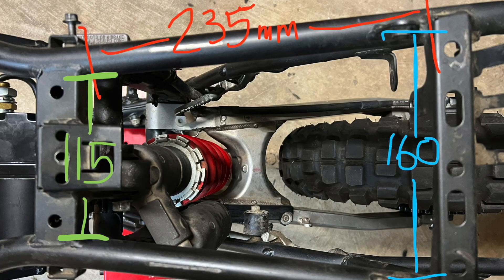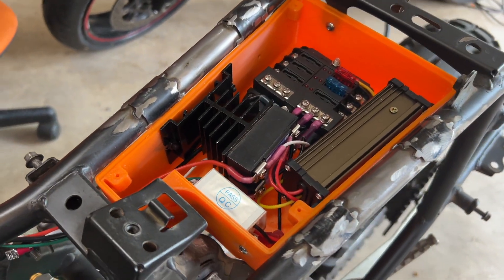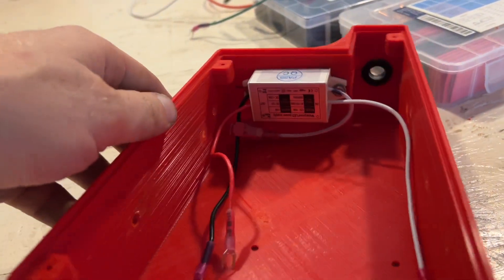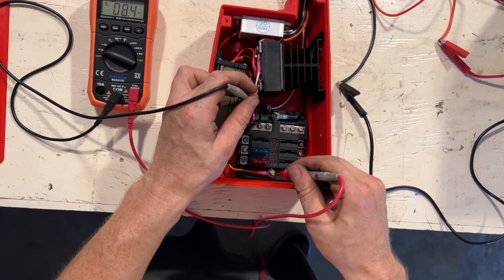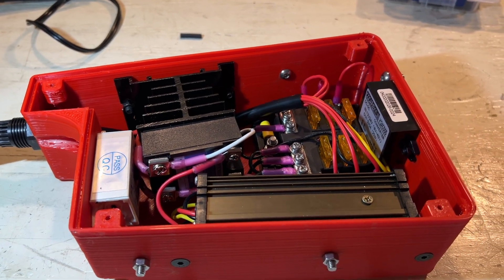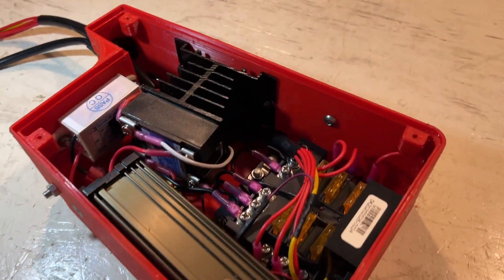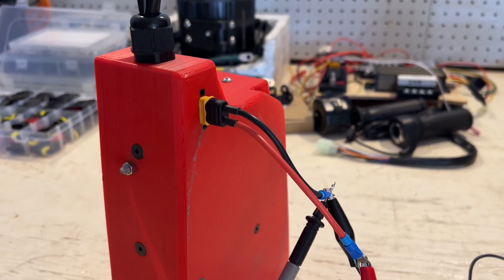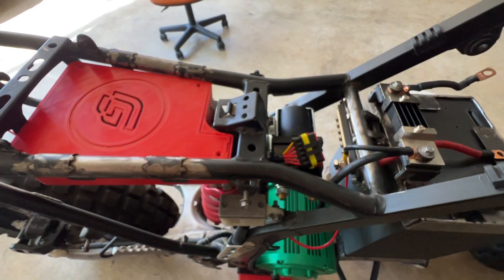Making a Power Conversion Box for an Electric Dirtbike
Designing a power conversion box for the electric dirtbike to take 100V down to 12V and 5V and powering accessories.

AC-DC 12V power supply (used to power the relay)

180W DC-DC converter (powers all 12V & 5V accessories)

12V to 5V DC-DC converter

12V fuse box

5V fans

Electric motor: QS138 90H

Controller: Fardriver ND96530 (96 volts, 530A phase current)

Battery (TBD): Will be a 24s pack built from 18650 cells but will use the 24s 20Ah Lipo battery pack from my other video.